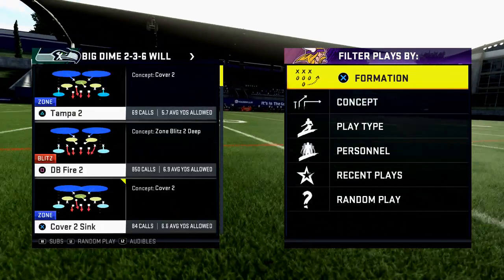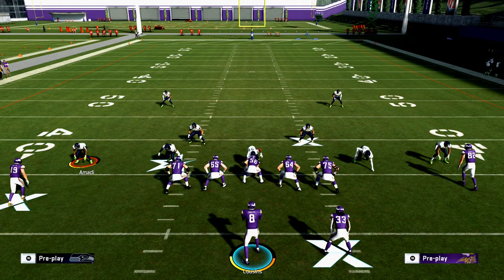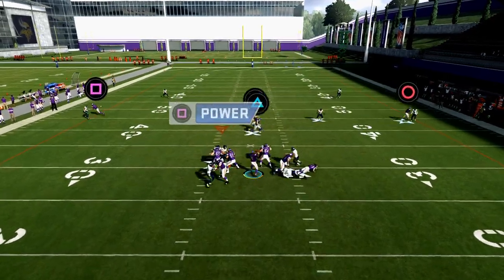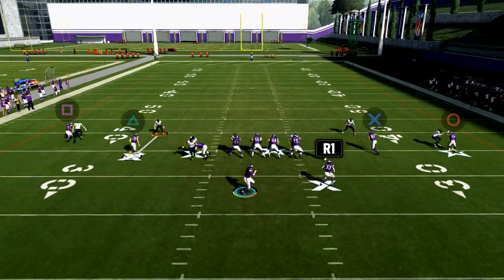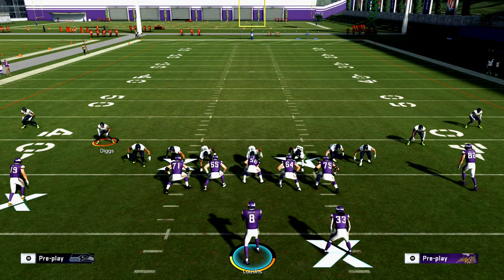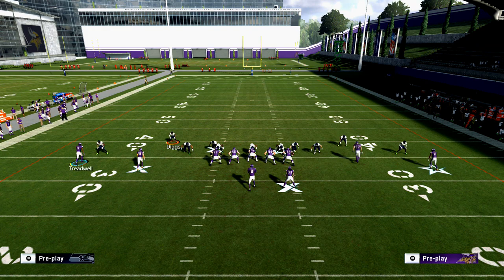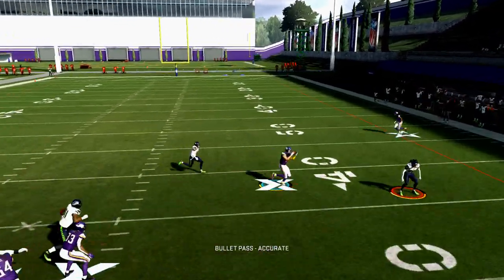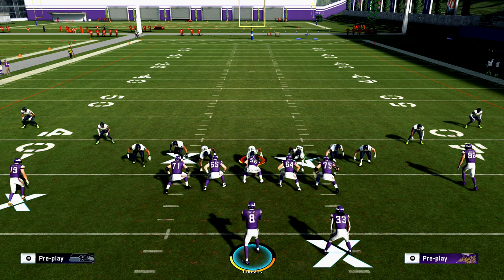Madden 20 Tips| How to Pick Up The Blitz in Madden 20| How to Pick Up The Blitz From the Spread